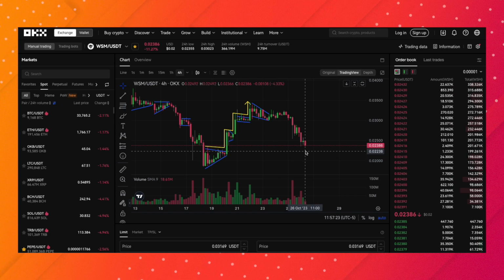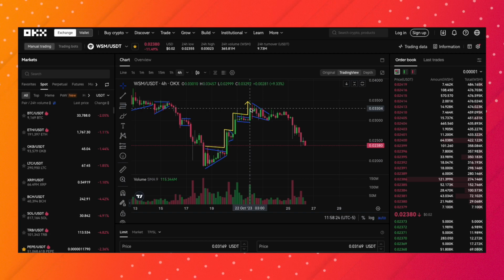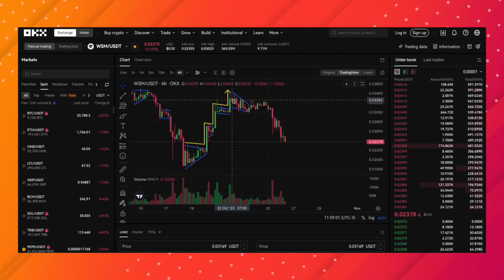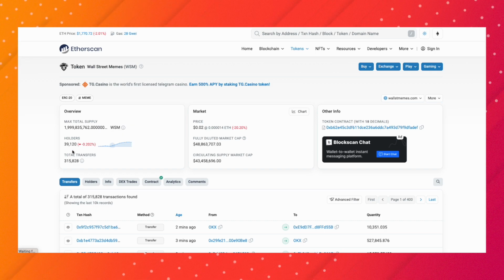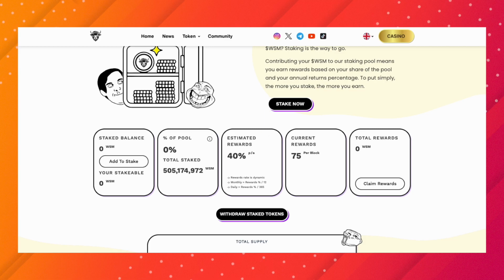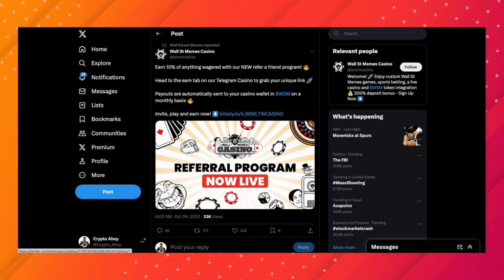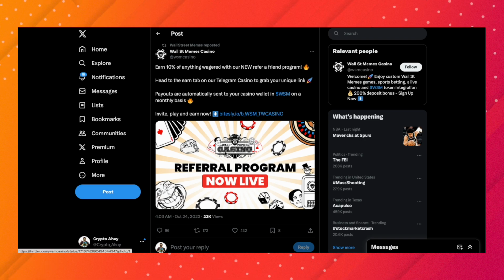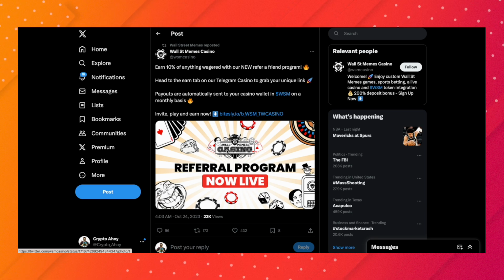Why Wall Street Memes May Not Last Through This Winter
Wall Street Memes just had a recovery bull run but the price has fallen back down to the stage 1 price. Will it have another bull run and will it survive this winter and upcoming holiday spending?

🤑 Webull Get 5 Free Stocks.